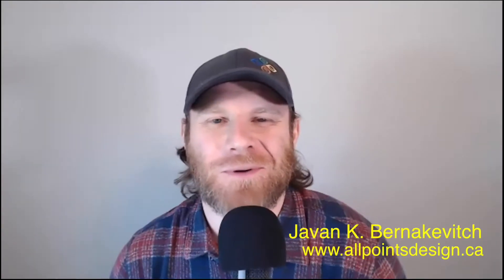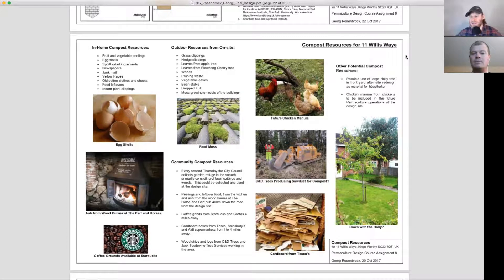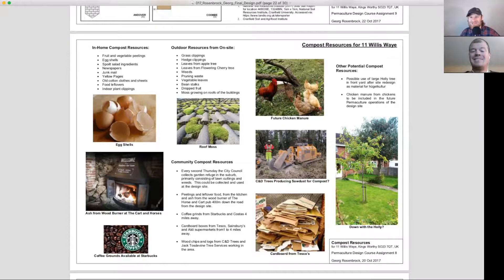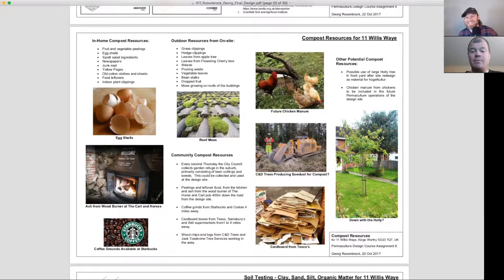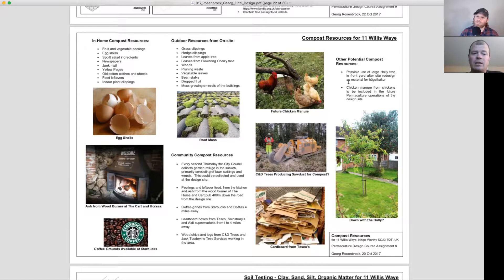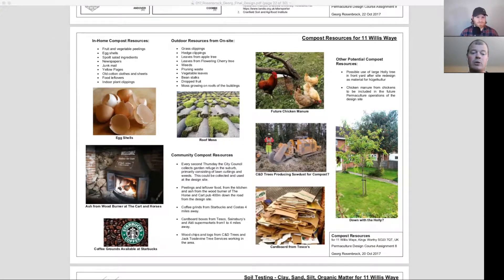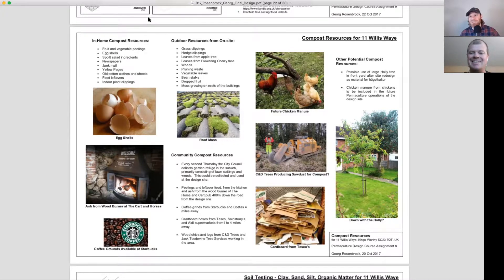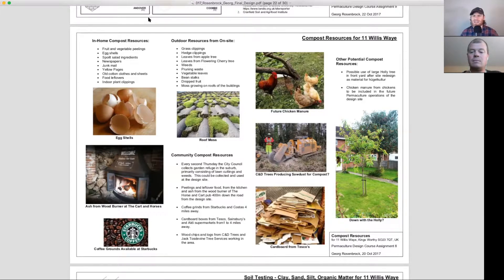Compost Resources - Assignment 8 - Oregon State University - Permaculture Design Course -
Neil Bertrando and I speak about the OSU PDC and Assignment8: Compost Resources.